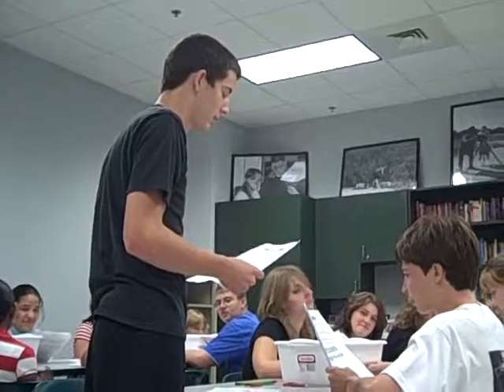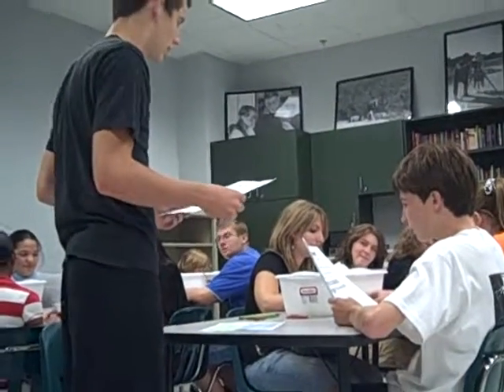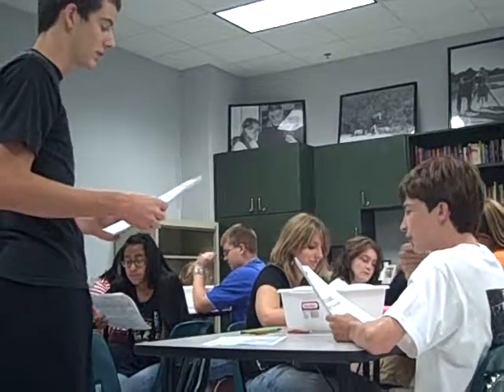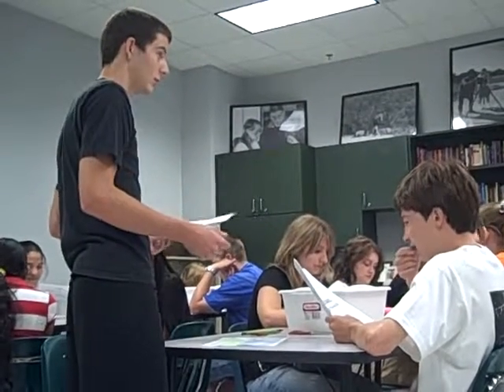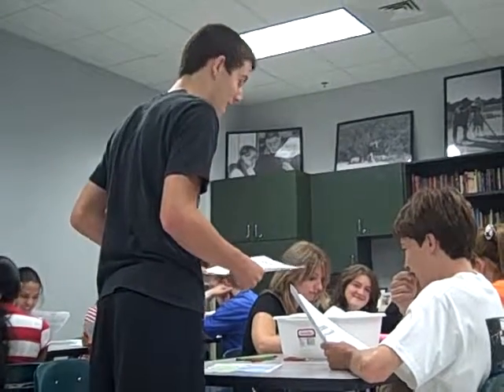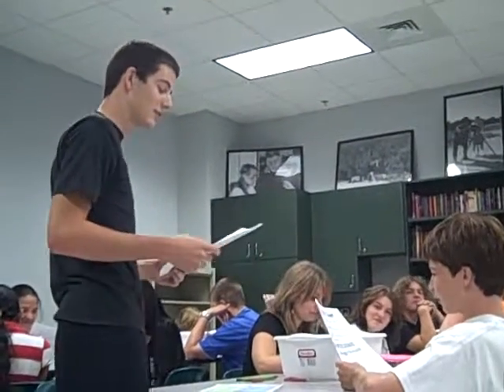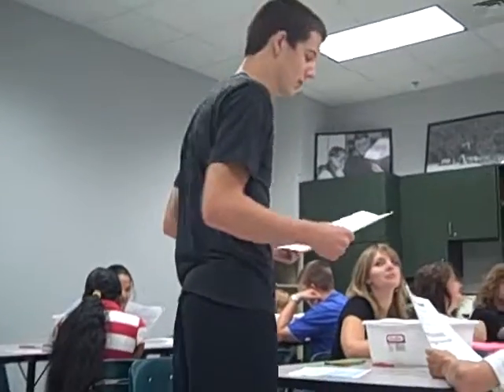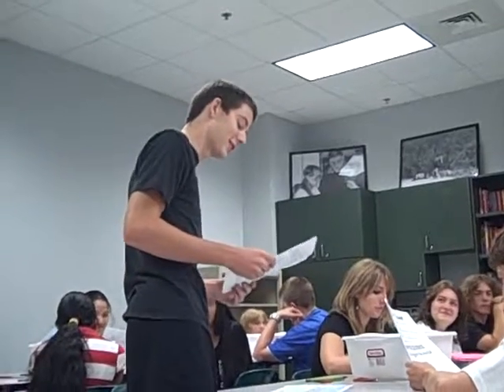CECHS Freshmen Olympics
From Friday, August 22nd